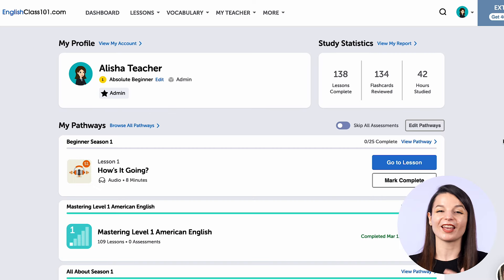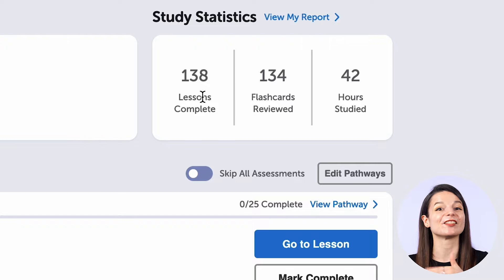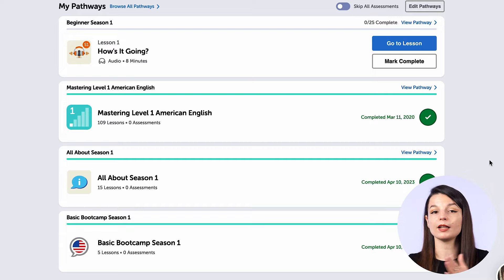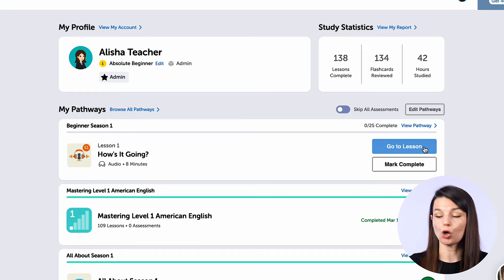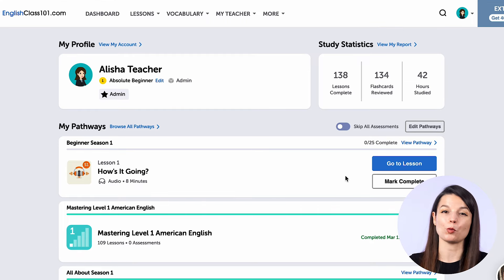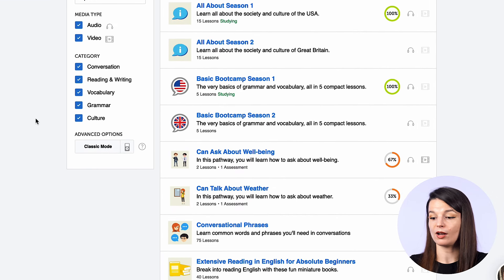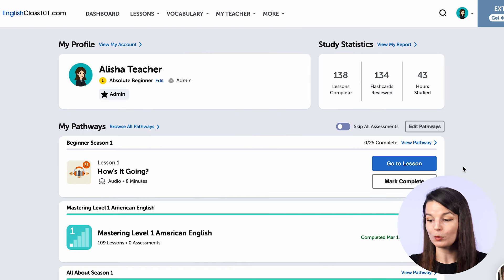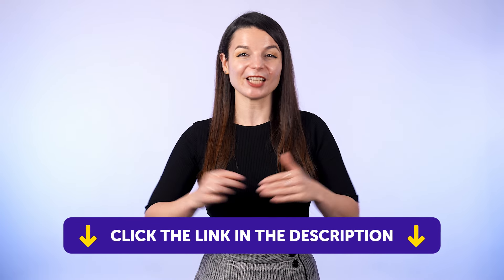The 1 Study Tool That Keeps You Going & Leveling Up Your Danish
- The Most Important Learning Tool in Our Learning System - the Dashboard
- How It Keeps You Going with Language Learning, instead of Wondering What to Do
- And How to Customize Your Learning, so you can focus on areas like speaking, listening, or grammar

DanishClass101 is the best place to get started with the Danish language as you will get on your way to Danish fluency fast. We provide you with everything you need to maser the language.